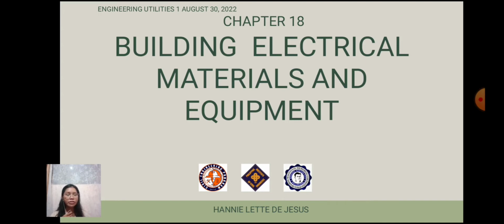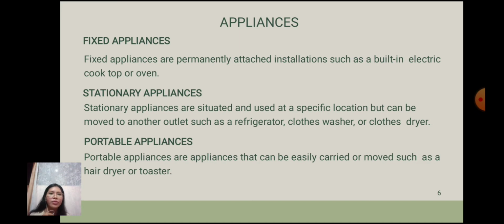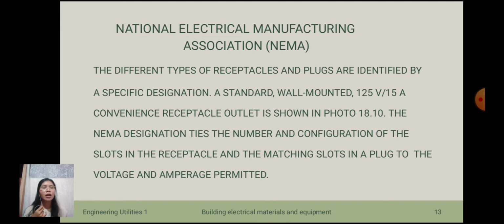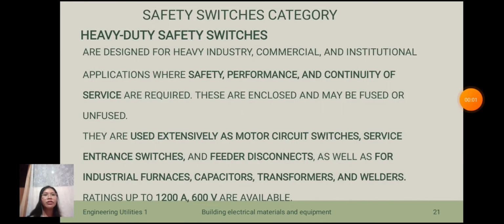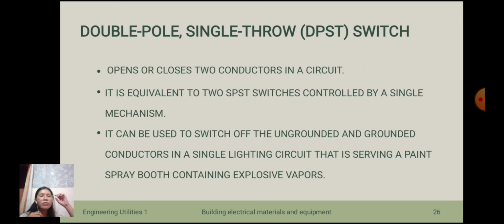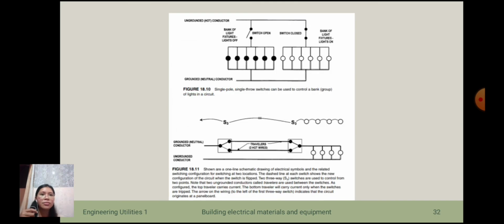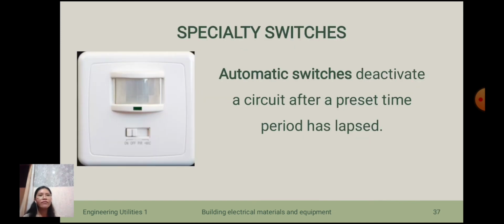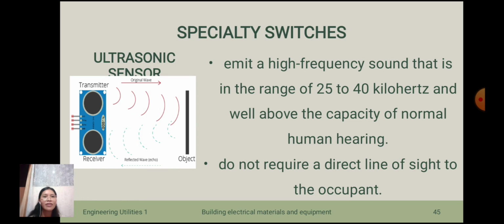Utilization Equipment and Devices